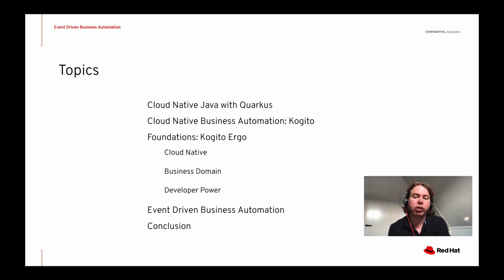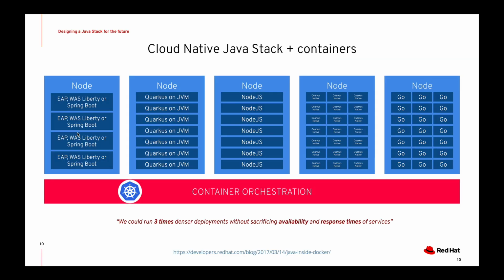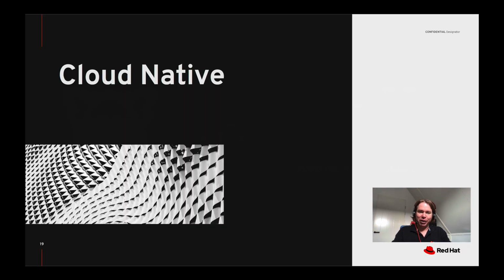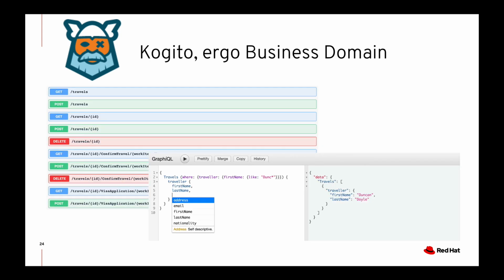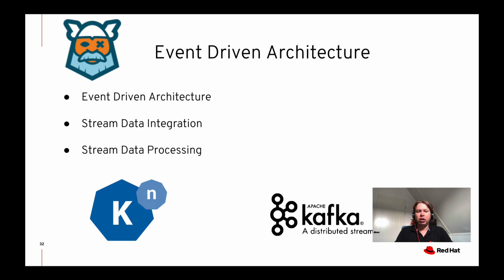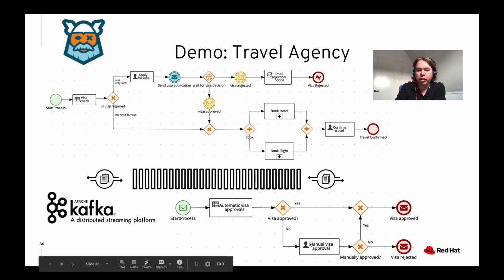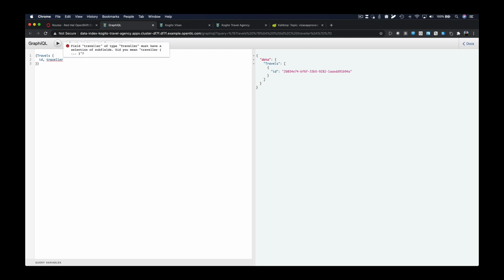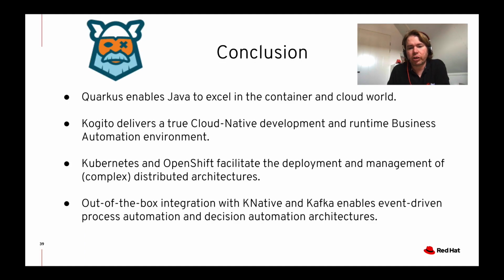J4K 2020 - Oct 13-14 - Duncan Doyle - Event-driven business automation powered by cloud native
J4K 2020 - Oct 13-14 - Duncan Doyle - Event-driven business automation powered by cloud native : Introducing Kogito

 is the new cloud-native business automation toolkit build on Quarkus and GraalVM. We will demonstrate how Kogito brings business processes, workflows, decisions and rules to the cloud. In a live coding session we will build an event driven business application and deploy it onto OpenShift.